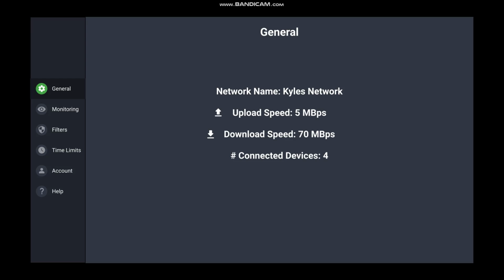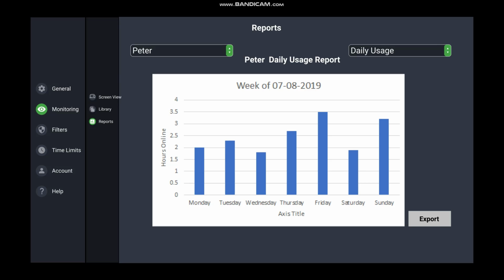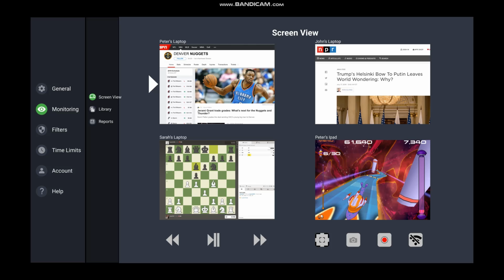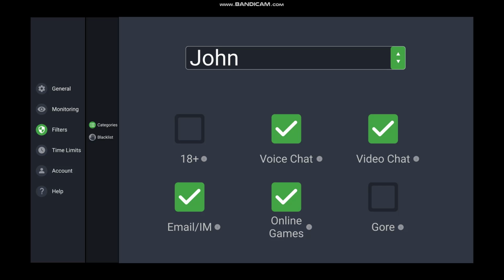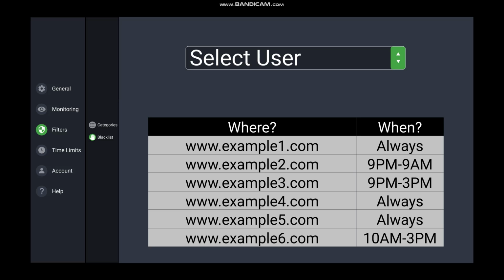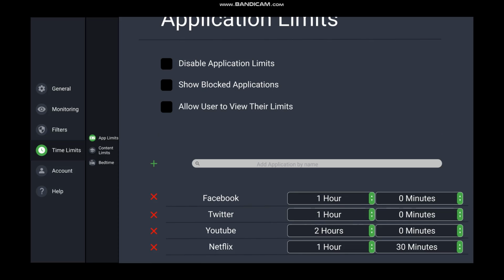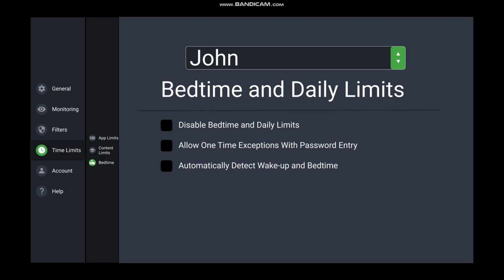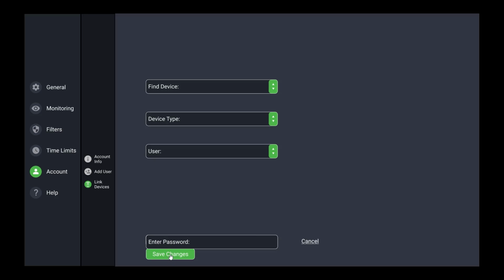Network Manager Prototype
Network Manager Prototype for HCI
Remy Dahlke, Kyle Kibiloski, Andrew Gelfman, Daniel Schmidt

Motivation
Currently there is no current children’s network manager solution available, and we wanted to try and fill that gap.